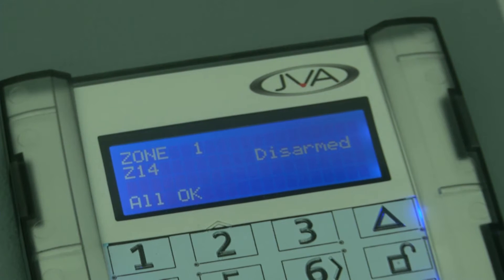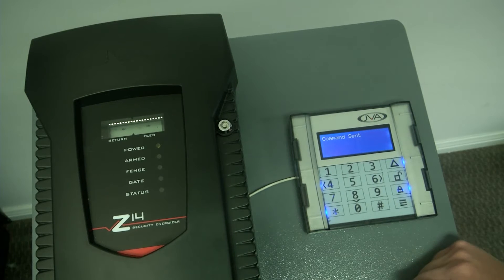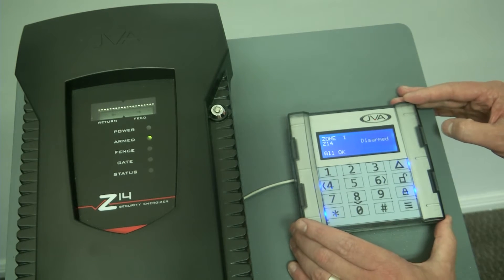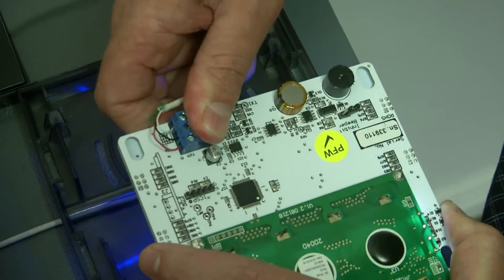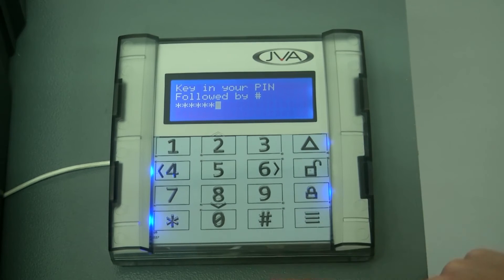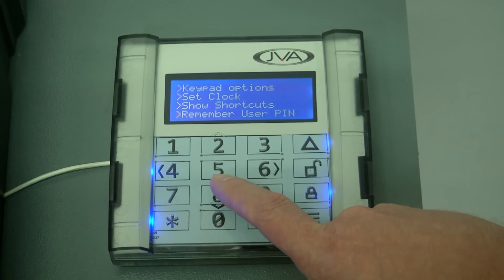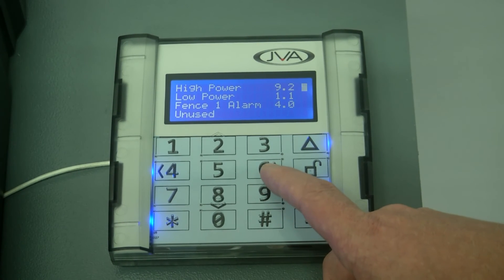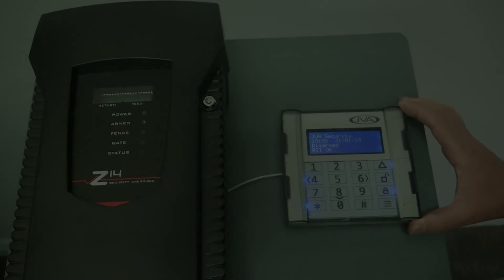JVA Z Range 4 Line Menu driven LCD Keypad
The JVA 4-Line LCD Keypad is an integral component in the JVA Security Electric Fence product range. Providing a centralized interface between the customer and the Perimeter Security Solution, it displays the current condition of each security device connected and can draw attention to adverse fence conditions. The keypad is used to control individual fence energizers, monitors or the entire site. The customer has access to all of these features via a menu-driven system or by entering key sequences. Security Installers also use the keypad to configure the JVA Security devices to the customer’s needs.